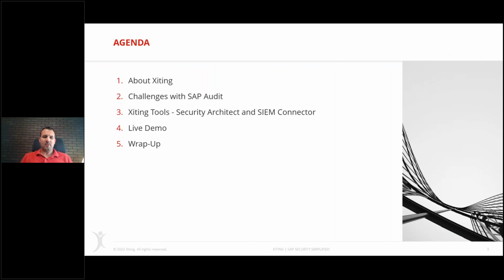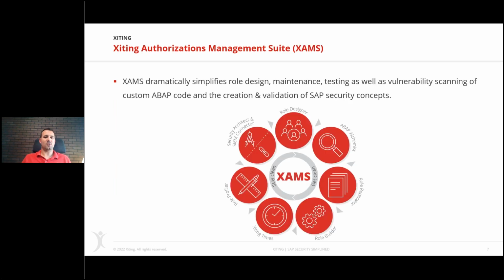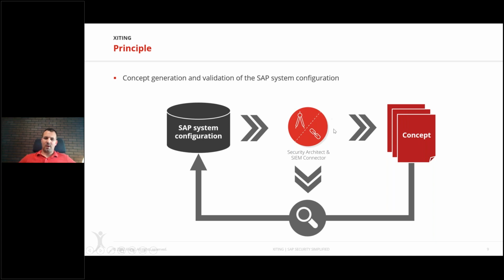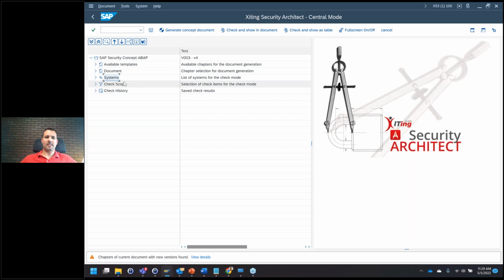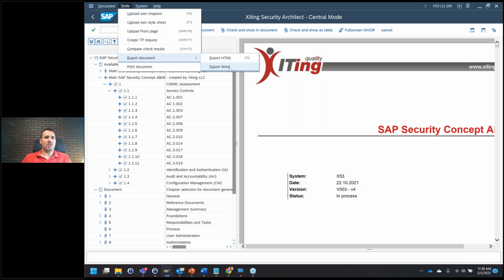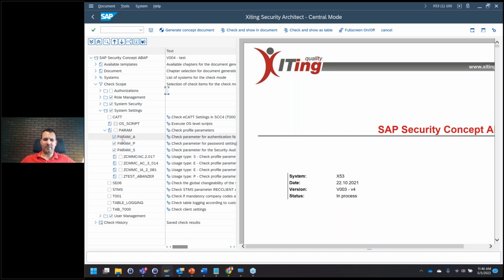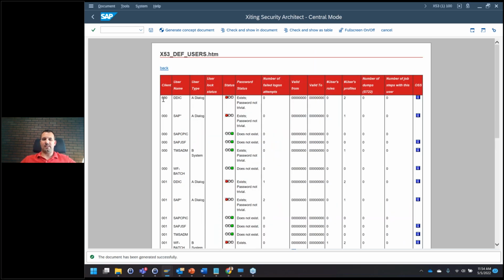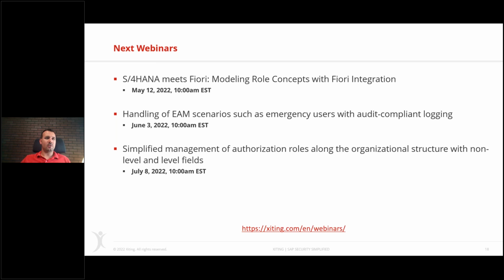Automate your SAP Audit